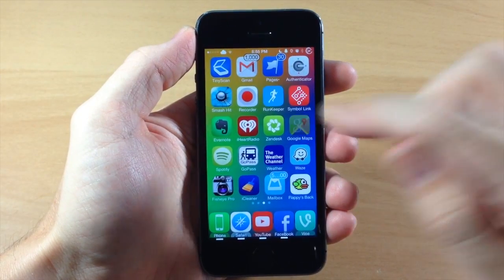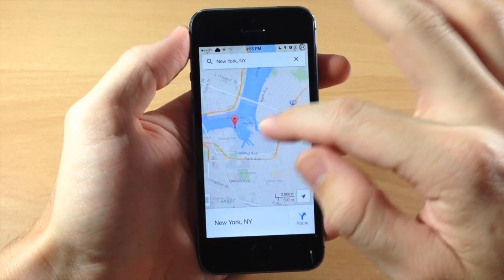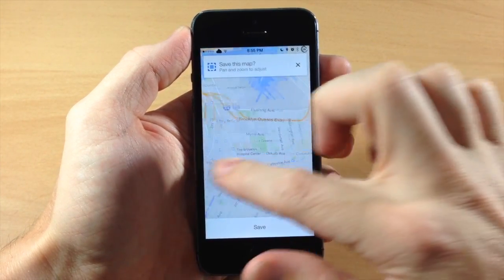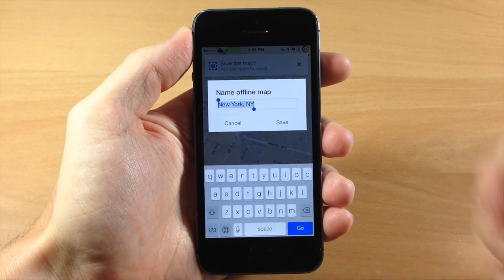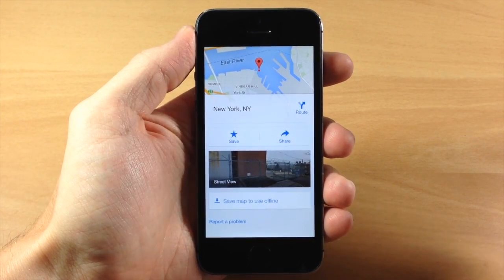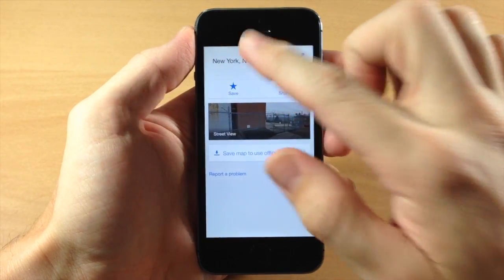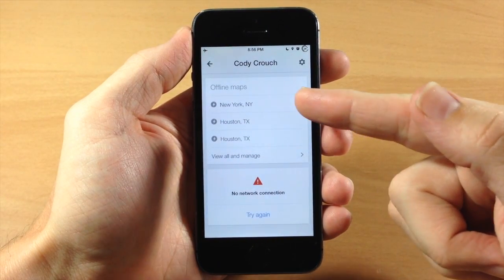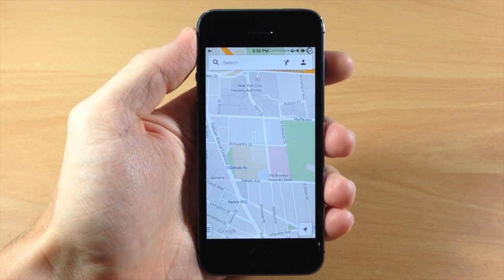How to save Offline Maps in Google Maps 3.0 - iPhone Hacks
Learn how to save maps for offline use in Google Maps 3.0.